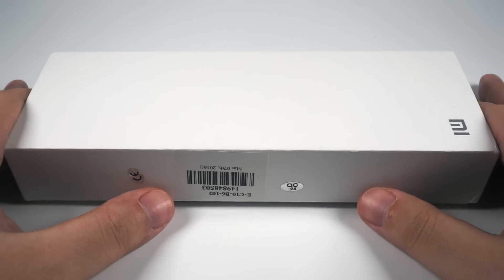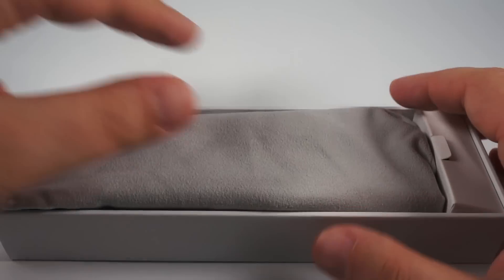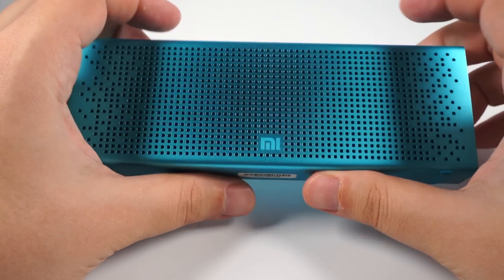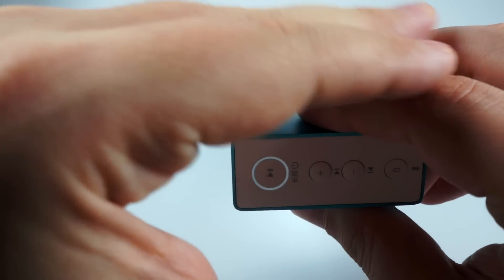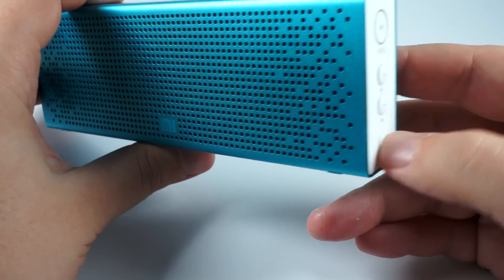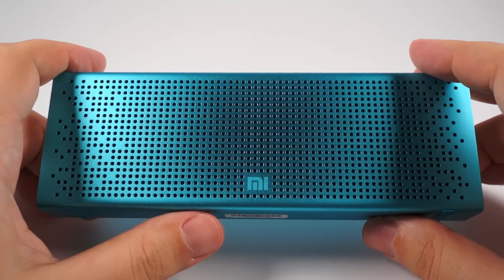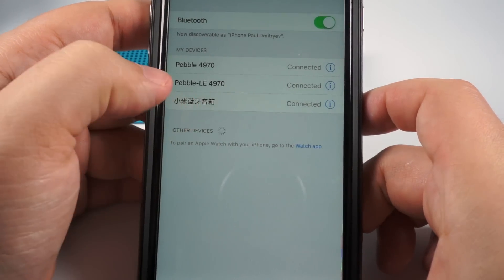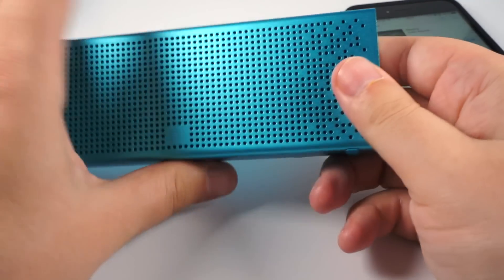Xiaomi Mi Bluetooth Speaker review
Inexpensive bluetooth speaker by famous company